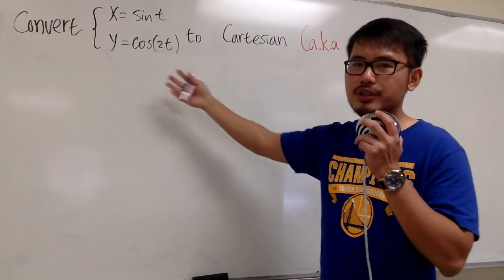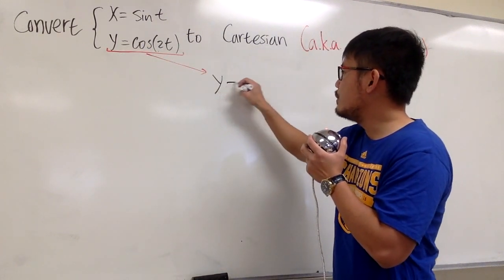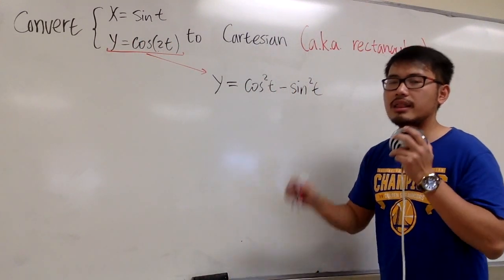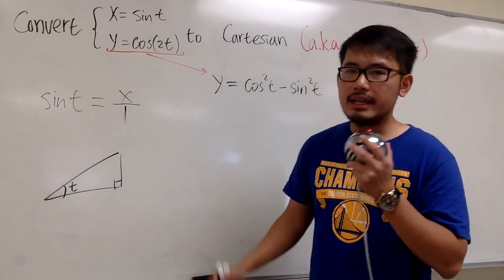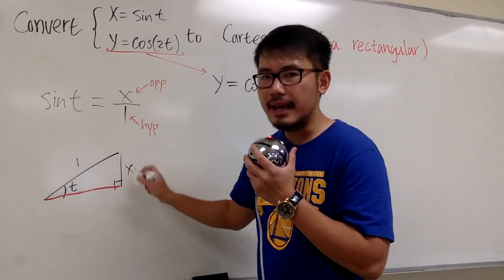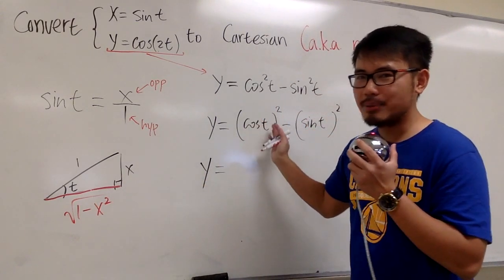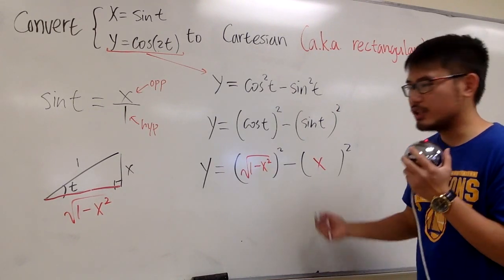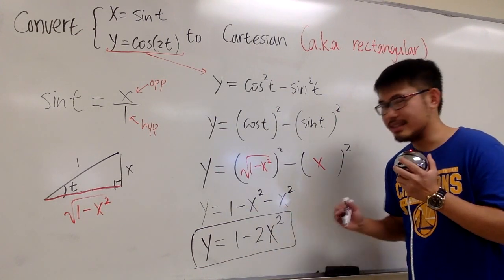convert parametric to cartesian (an exam problem)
convert parametric equation to cartesian equation,

S. Chow